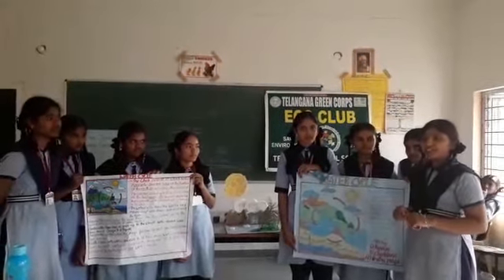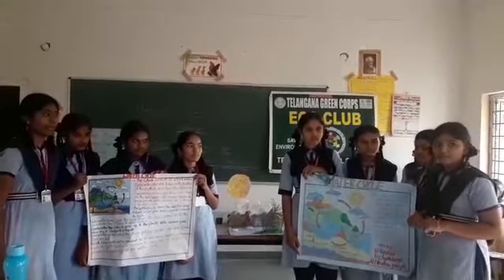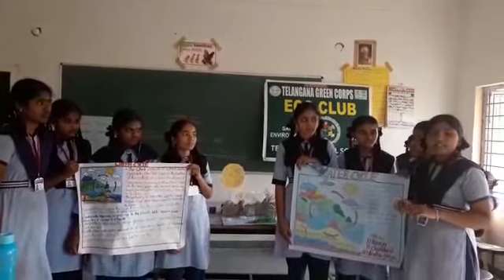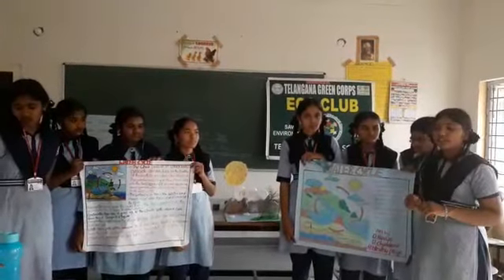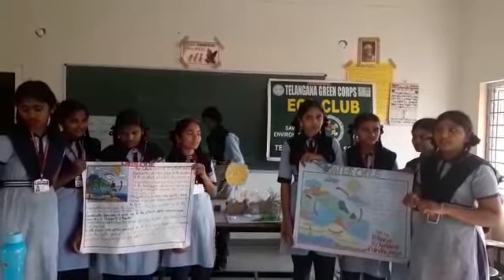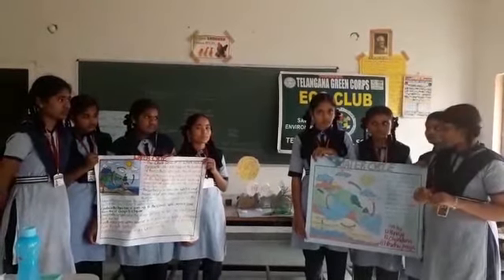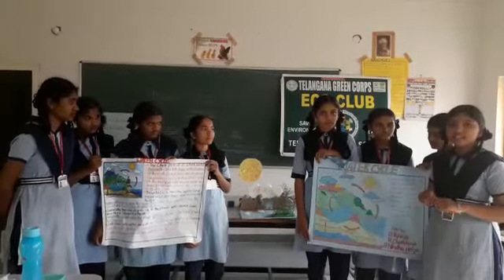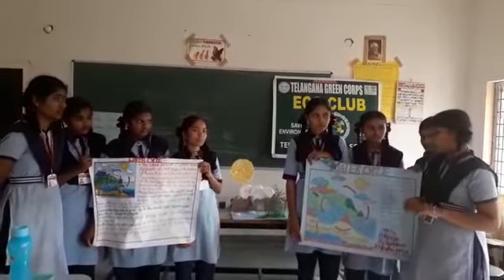National Science Day Celebrations in TSMS Sangem, Warangal Rural